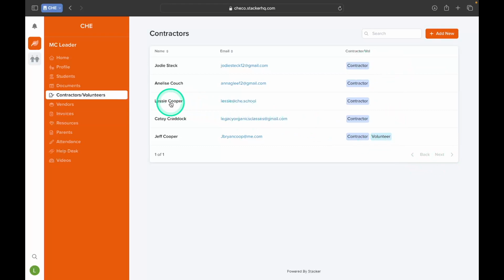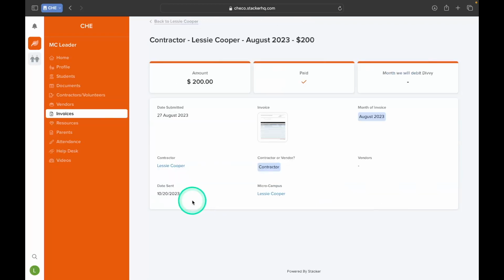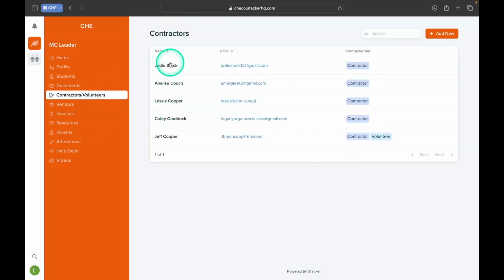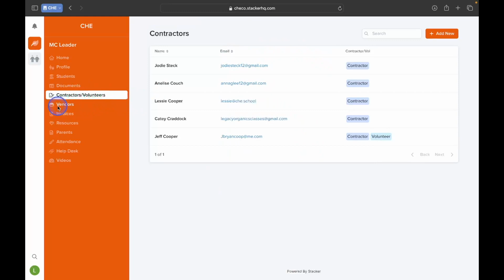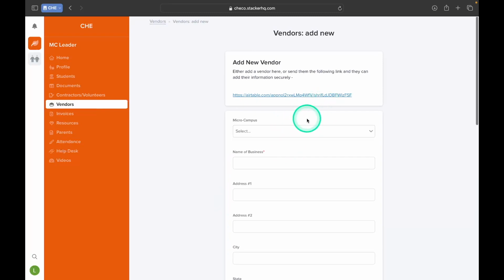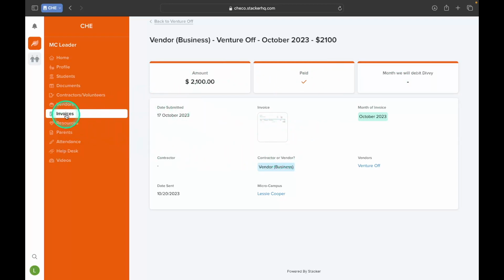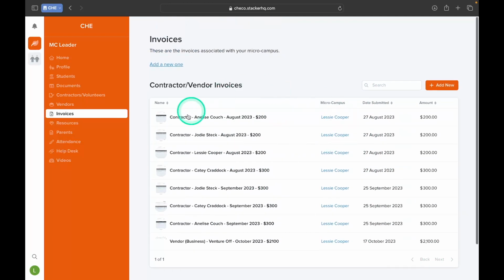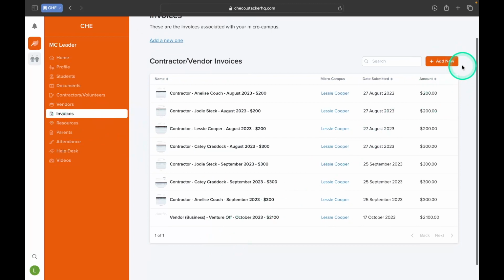CHE Micro Campus Leader Portal (Contractors, Volunteers, Vendors, Invoices)